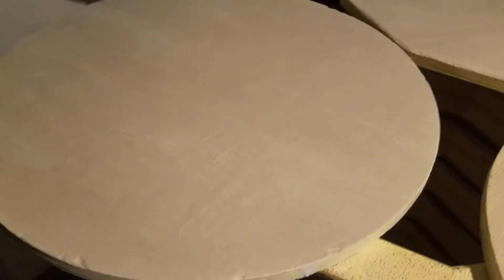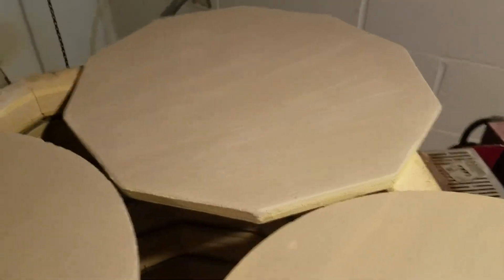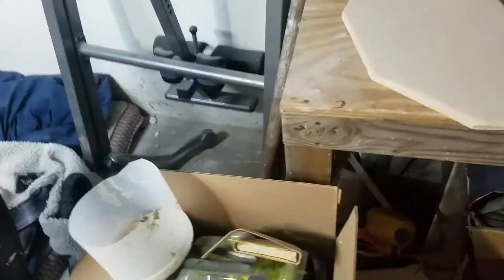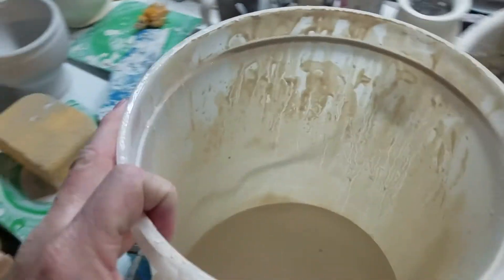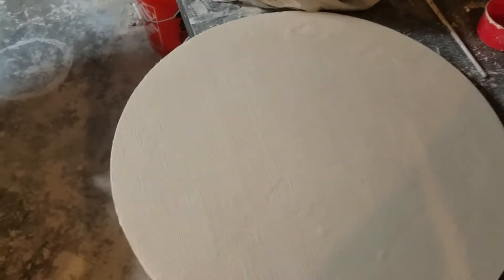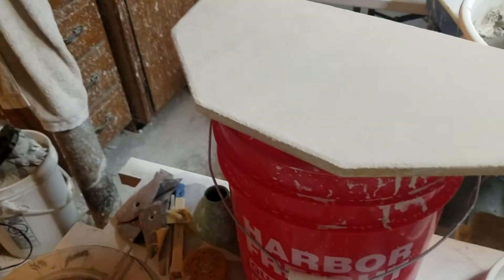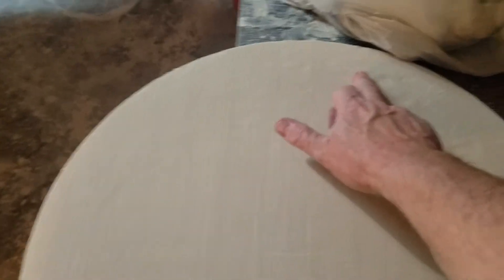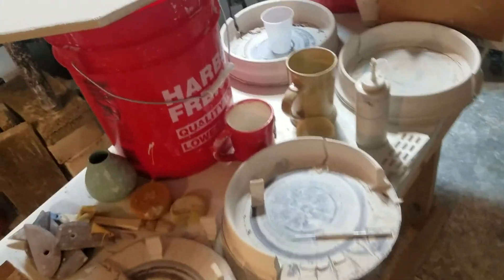Vlog - No Crack Kiln Wash Recipe.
50% Alumina Hydrate 25% EPK 25% Calcined EPK . Add water until it's as thin as Milk..